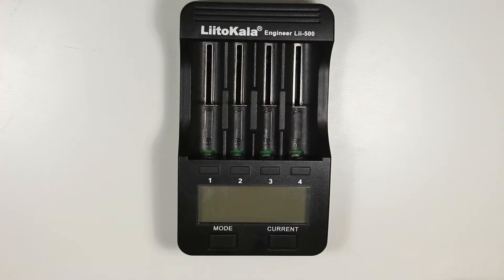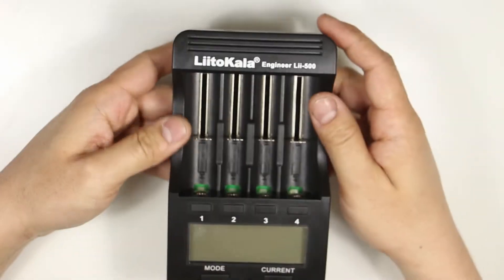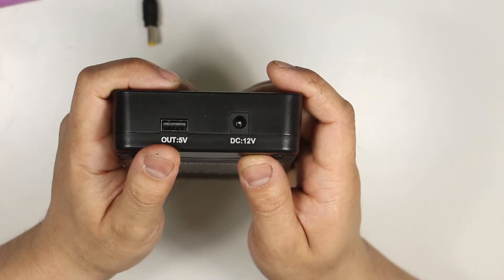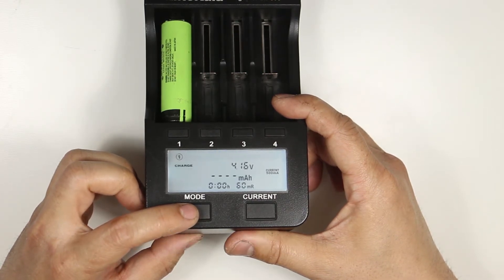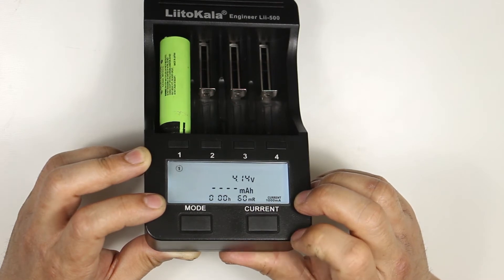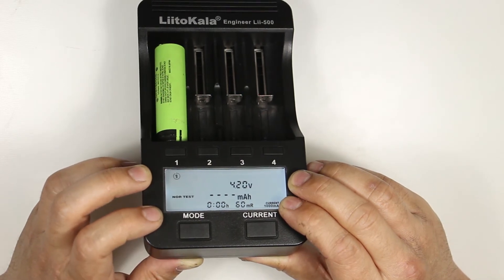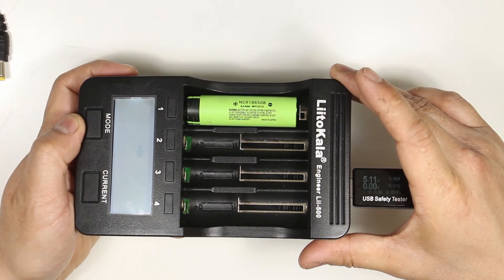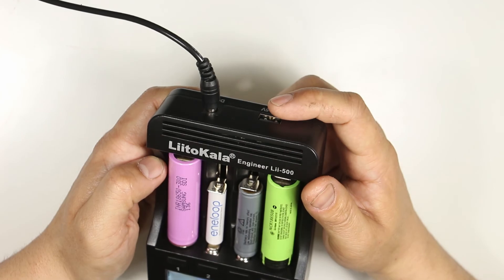LiitoKala Engineer Lii-500 Review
A very good battery cell charger that will tell you its capacity.